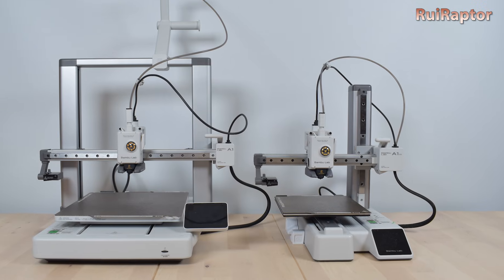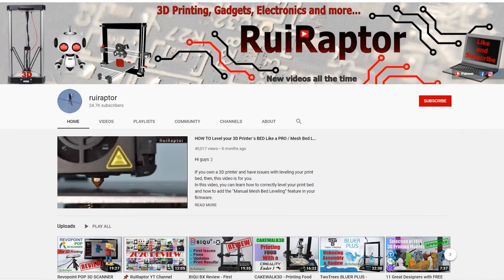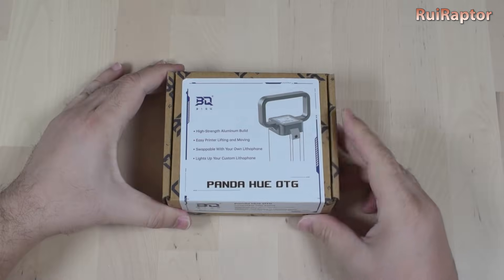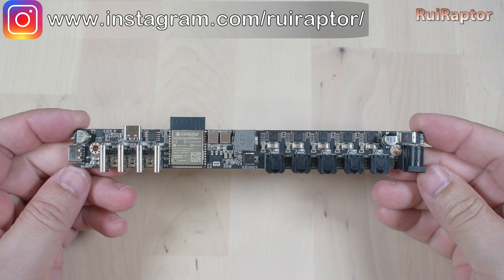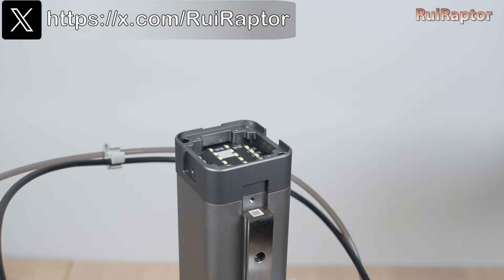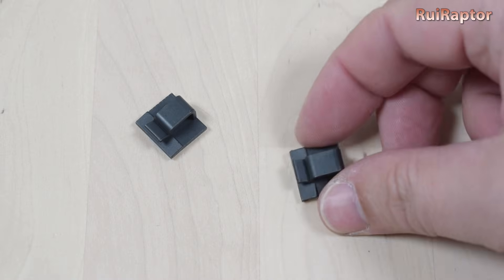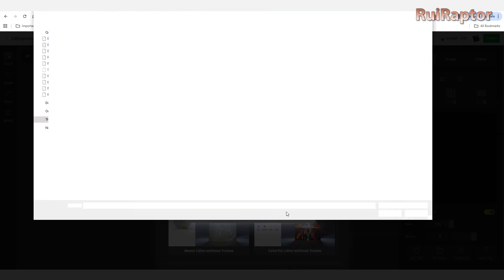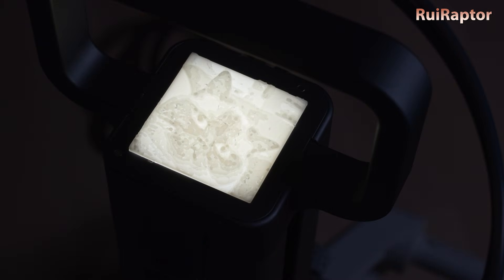Bambu Lab A1MINI UPGRADES - Panda Hue OTG from BIQU - Installation, Tests & Results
Hi guys 🙂

In this video, we tested a new utility upgrade from BIQU, the Panda Hue OTG.
This upgrade was made for the Bambu Lab A1 Mini.
For all the details, please watch the video 😉